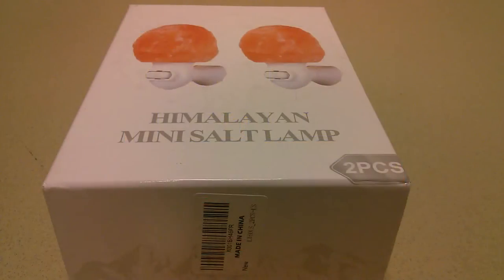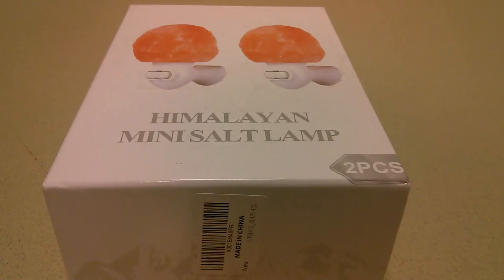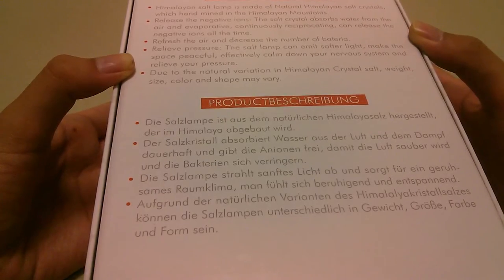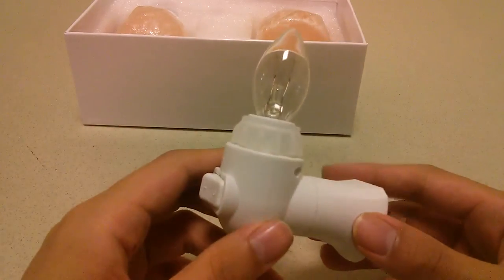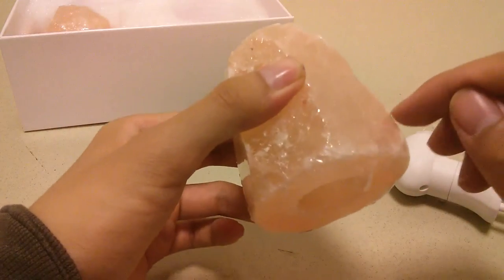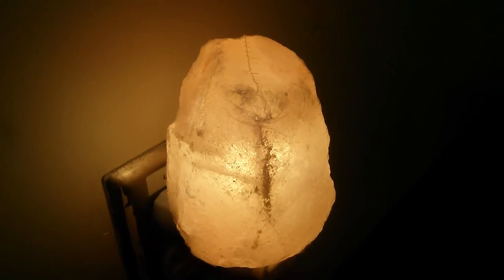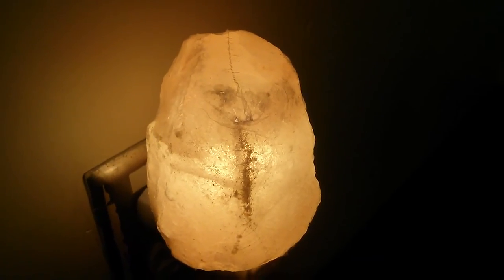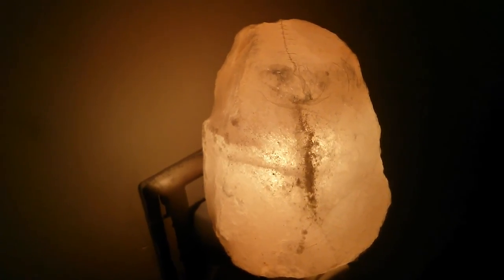REVIEW: Amir Mini Himalayan Salt Crystal Light Set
Hands-on review of the Amir Himalayan Carved Crystal Salt Light

Details:
Special Material - Hand selected from the Himalayan Mountains, each of the lamps is made from highest quality-AA level salt crystals with the best clarity, and crafted to allow the insertion of a UL approved plug, serves as a stylish decoration lamp in bedroom, living room, kitchen, coffee shop, book store, bar, and so on
Air Purifier - Himalayan salt lamp works as “Natural negative ion generator”. When heated, it emits negative ions that fight against electromagnetic radiation, fights fatigue and sluggishness; improve health ability; increase the flow of oxygen to the brain; sleep better & wake refreshed; soothe allergies. It does have a profound effect on your health
Unique Lighting Ambience - With its unique color, it will emit a warm and calming amber glow to your room and offer better light transmittance due to its less specks and spotting. Providing you a romantic lighting atmosphere with beautiful radiant light, relaxing you from stress
Natural Shape - Due to the natural variation in Himalayan Crystal salt, each lamp is a piece of a natural rock formation and is unique in pattern, color, shape and weight
Safety Guarantee - Each Salt lamp comes with a UL certificated Plug, which can be adjusted for 360 degree. No cords or extra space needed. Adjusts 360 degrees around for horizontal sockets

What can Amir Salt Lamps do?
* Enhance well-being
* Emit negative ions in your home
* Have a profound effect on your health
* Produce beautiful radiant glow light
* Work as health-giving night light

Made of Himalayan salt crystals, each lamp is crafted to a well-made decoration lamp. It can not only serve as an Ambience lamp, but also an Air Purifier.
The salt crystal material, be well-known as Natural Negative Ion Generator, works well as an air purifier by emitting a lot of negative ions when heated, which will help to kill harmful bacteria, mound and virus effectively. The soft light will create romantic atmosphere and make you feel relaxed.
Built with UL approved plugs, which can be rotated 360 degree for horizontal sockets. No cord required, making Amir Salt Lamp a widely used decoration lamps in bedroom, living room, kitchen, coffee shop, book store, bar, and so on.

What are Negative Ions?
Negative ions can help improve pulmonary function, purify the blood, promote boost metabolism, improve the body, and reduce the pressure on the brain.

Specifications:

- Material: 100% Himalayan crystal salt
- Voltage: 110V
- Lamps power: 7watt
- Lamp body height: 3 inch
- Lamp body diameter: 2.6 inch
- Lamp body weight: 0.34kg/0.75lb

Note:

1. If there is water in the lamp, please dry it to avoid getting wet.
2. Please make sure that the switch on the lamp is turned off. Then plug it into the wall plug and turn it on.
3. Each lamp is in the unique shape; it may have a little different from the product image. Its dimensions and weight vary.

Package Included:

2 x 15 Watt Light Bulb
2 x Rotatable Himalayan Salt Lamp